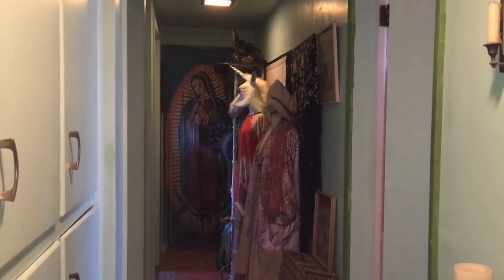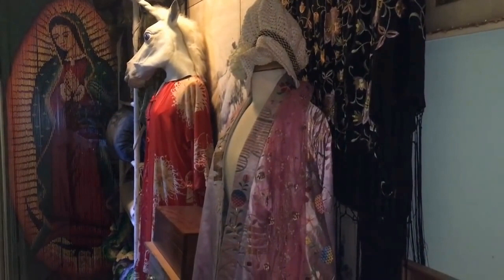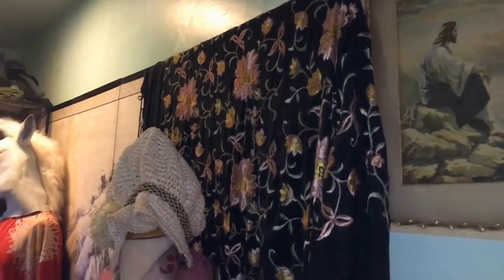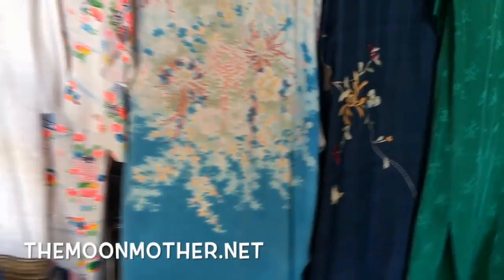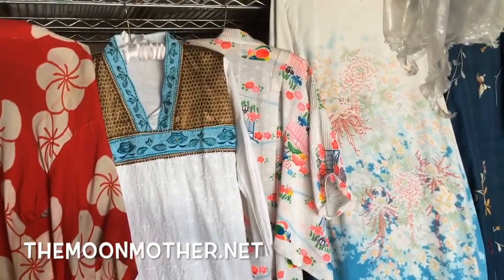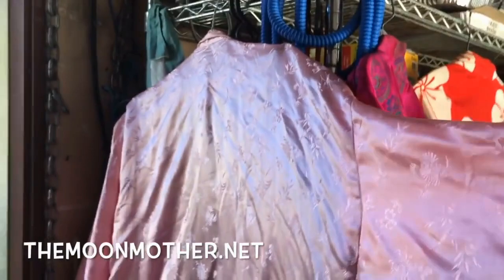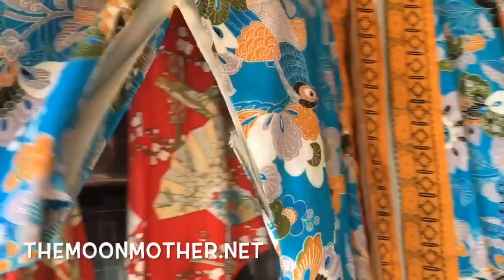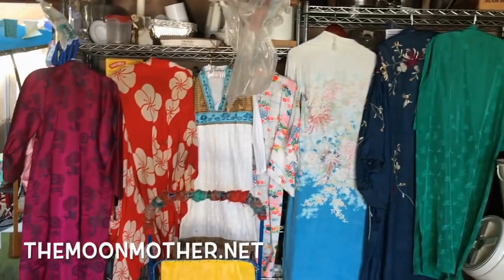My Kimono Collection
Archived video from Mother Moon Monastery and Herb Farm. Miss you Jacquie!